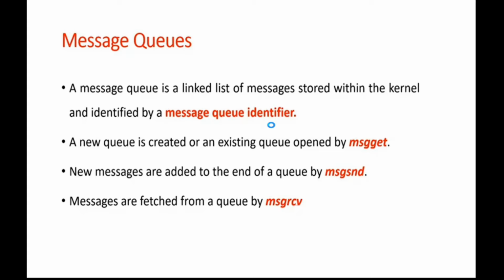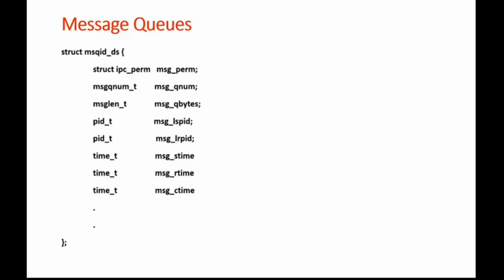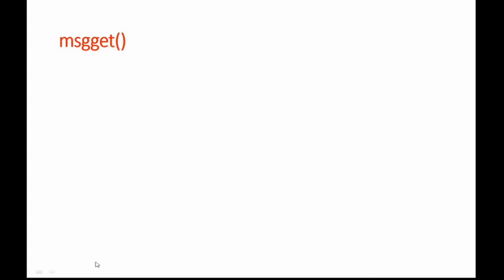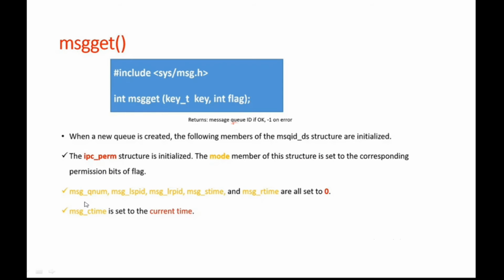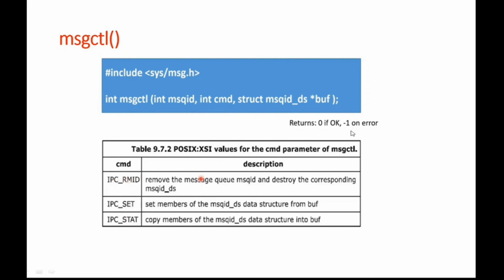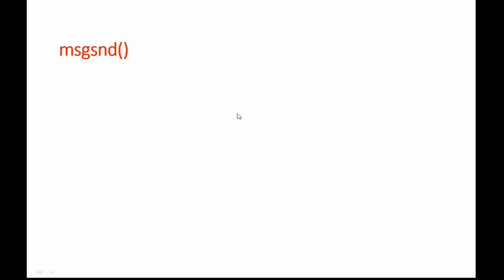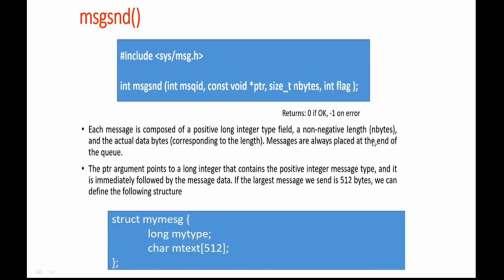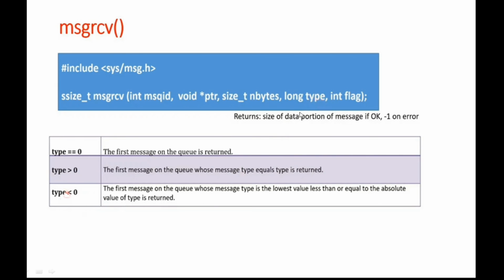MODULE 4 : message queue